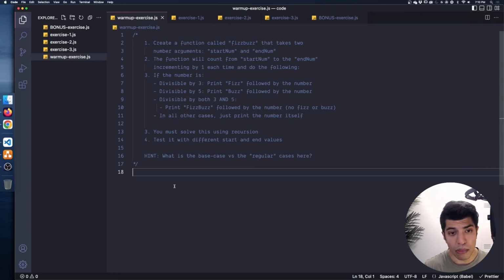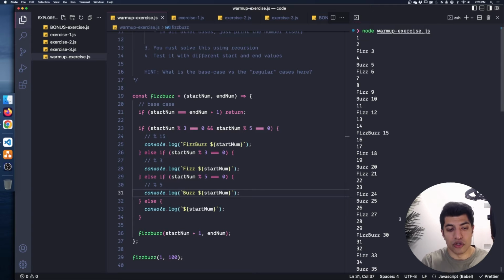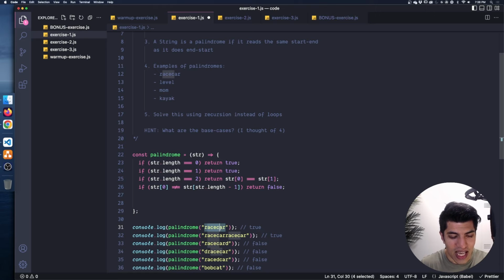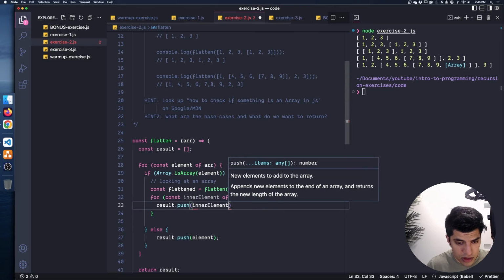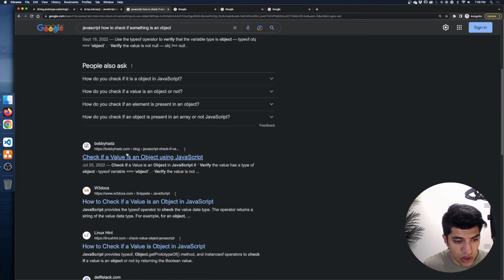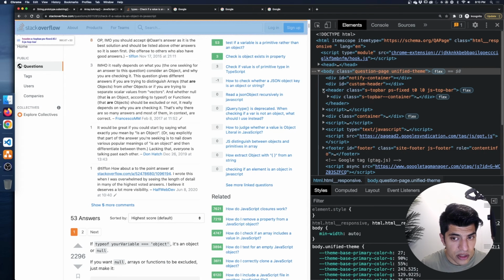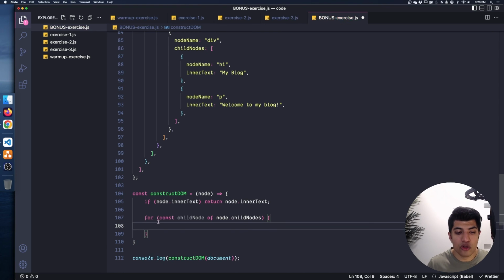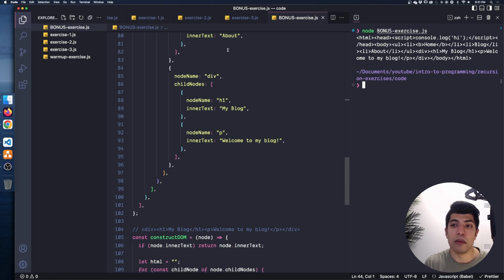Exercises: Recursion - Javascript In Depth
Let's go through some practice exercises together on recursion in Javascript. We warmup with a common interview question "FizzBuzz" - recursive edition, followed by figuring out how to see if a String is a palindrome or not. These can be done without recursion, so it's good to see this as an alternative.

We then move to the more challenging and real-world use cases for recursion. We take a look at how to flatten an Array regardless of the nesting level. We also see how we can "flatten" an Object using recursion.

To wrap up the video we take a look at how a DOM Object works from the Browser world, and how we can use recursion to reconstruct the HTML from this DOM. This is very similar to how the Browser does it back and forth itself.

Chapters:
00:00 Introduction
01:57 Warmup Exercise - FizzBuzz
14:00 Exercise 1 - Palindrome
27:00 Exercise 2 - Flatten Array
38:57 Exercise 3 - Flatten Object
53:14 BONUS Exercise - DOM to HTML
1:16:08 Next Steps